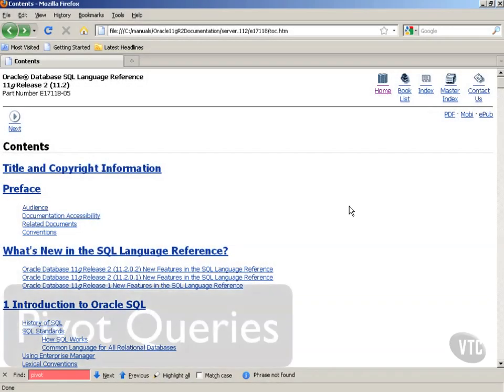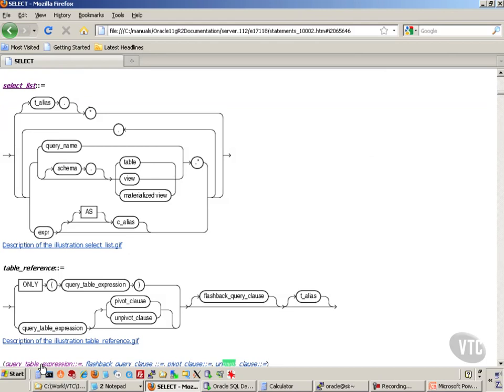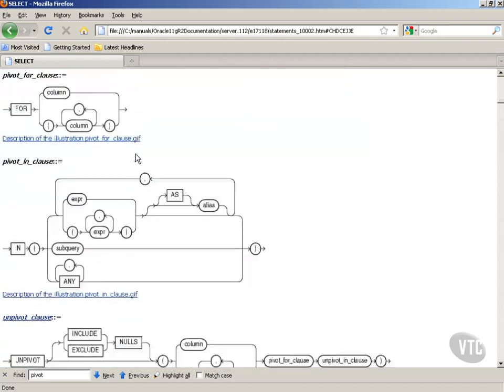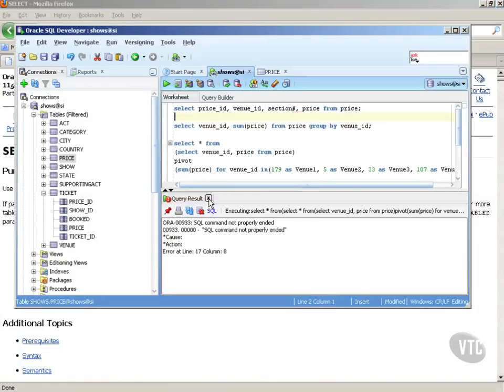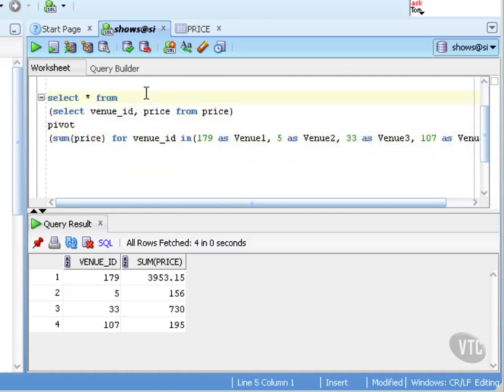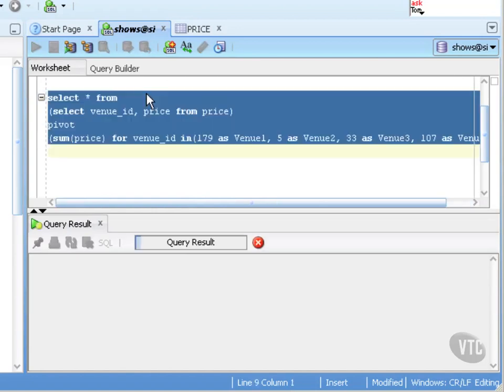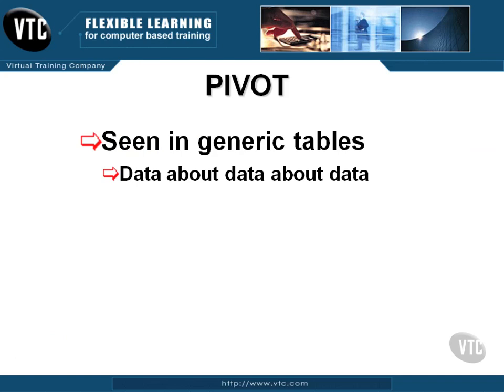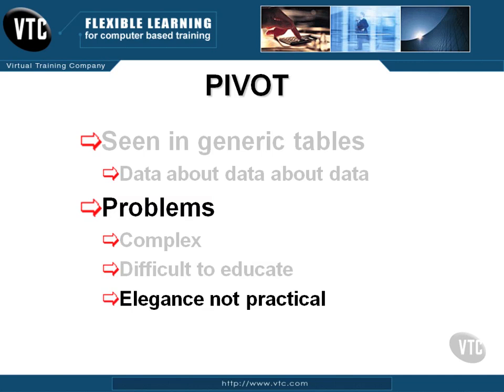136 Pivot Queries